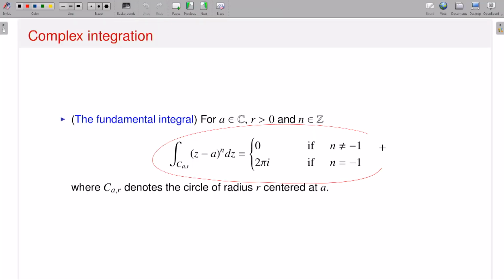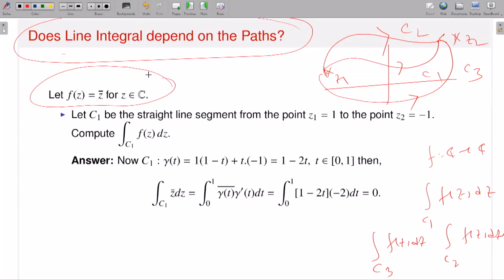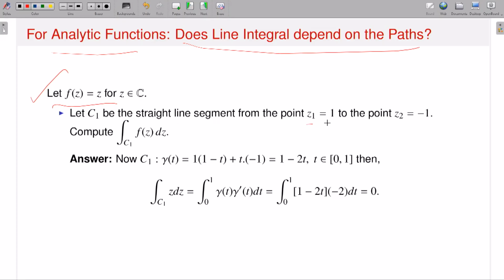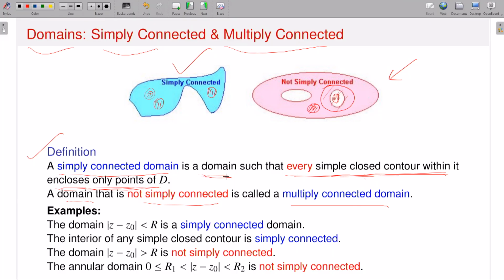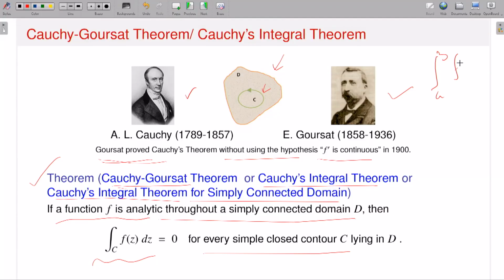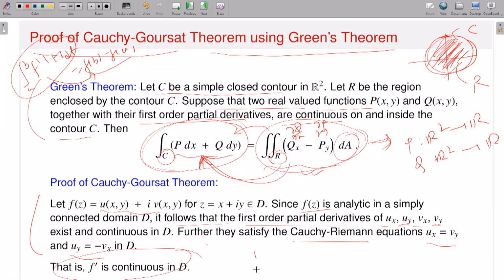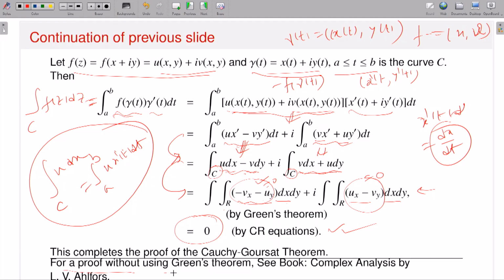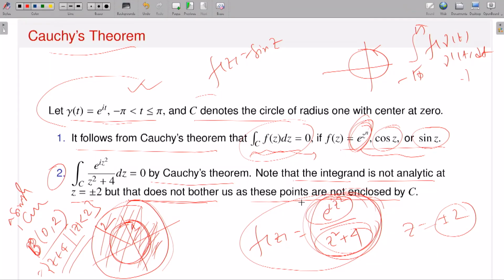Lec 23: Path independency and proof of Cauchy-Goursat theorem